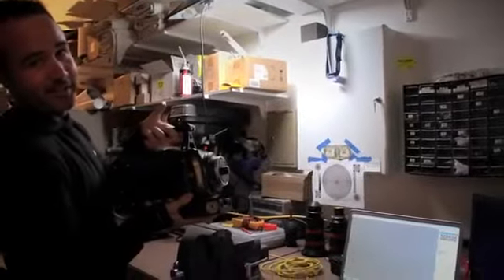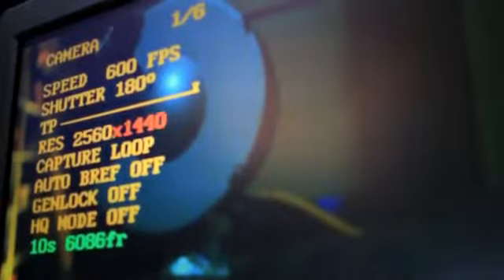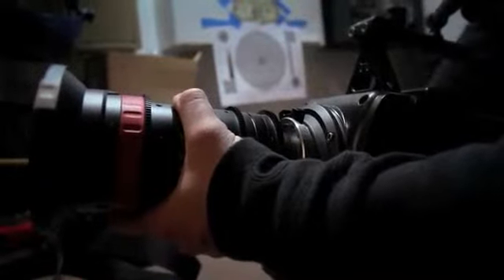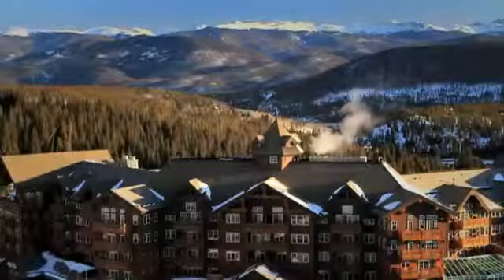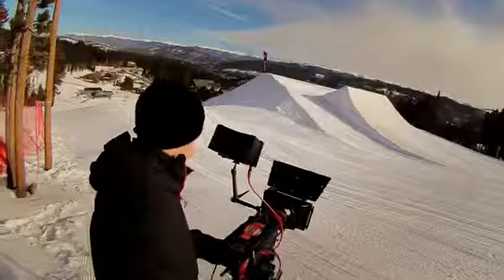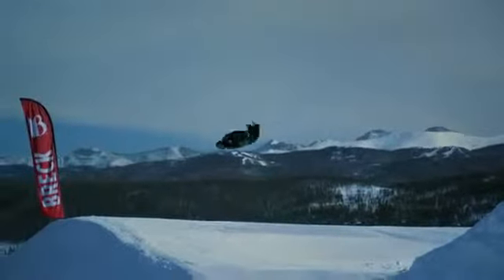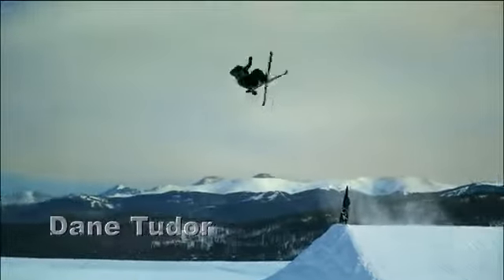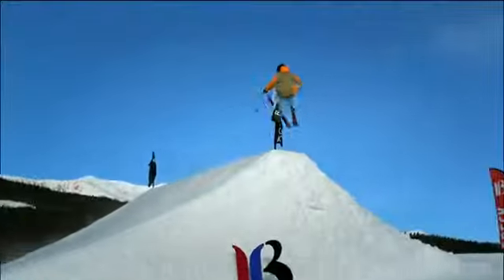Bobby's Life - Phantom ski shoot - Episode 5468